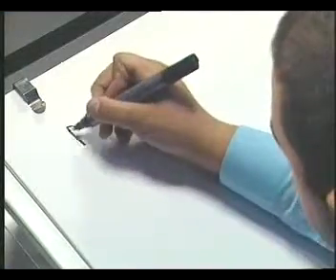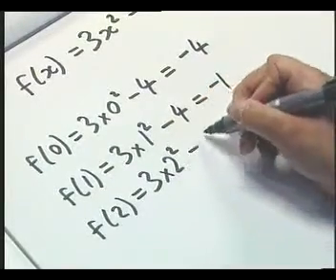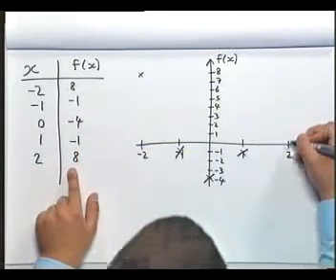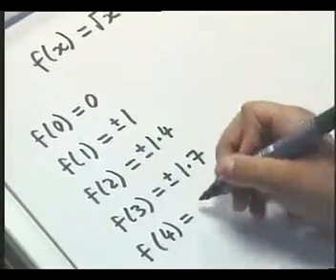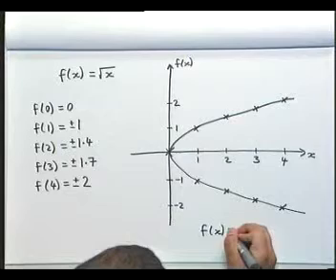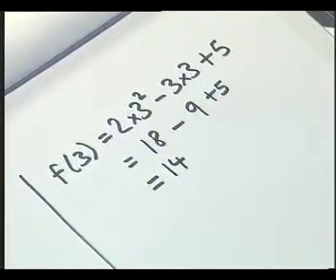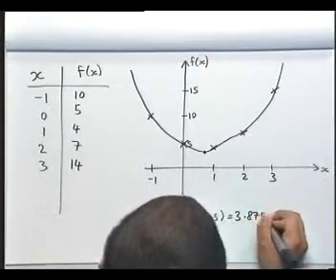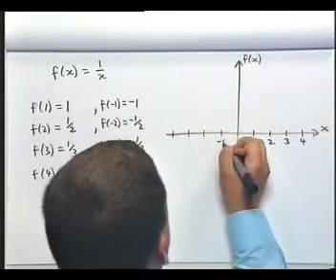Mathcentre Introduction to Functions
introducing functions and their terminology. Useful for C3.